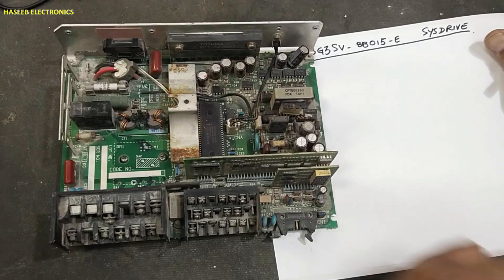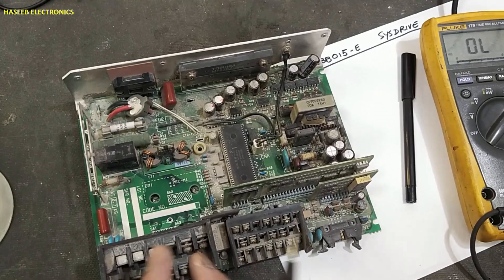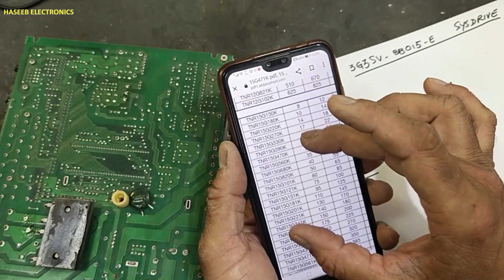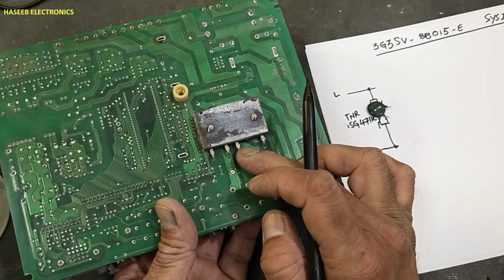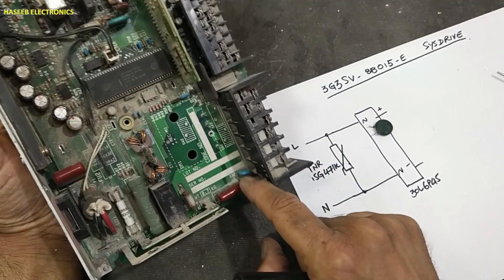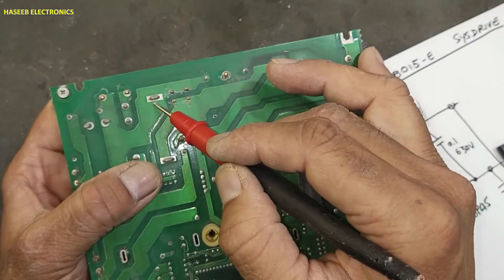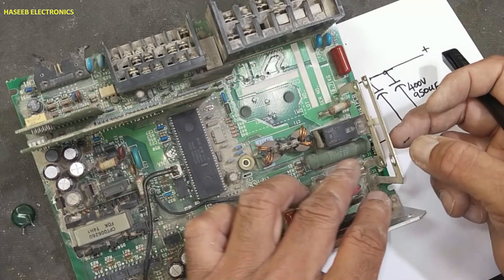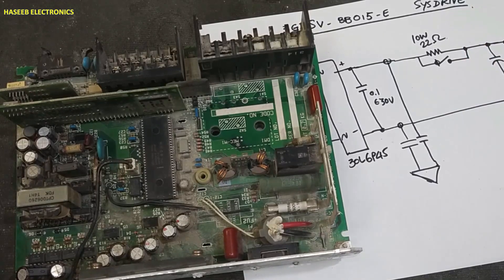{1052B} Omron Sysdrive 3G3SV VFD - AC Input & DC rail circuit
In this video number {1052B} Omron Sysdrive  3G3SV-BB015-E 1.5KW  - AC Input & DC rail circuit.